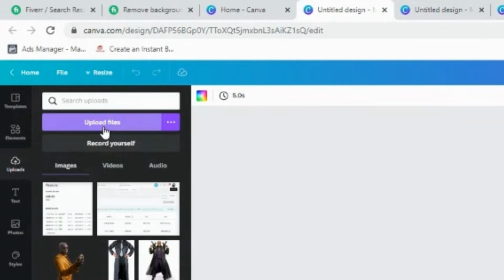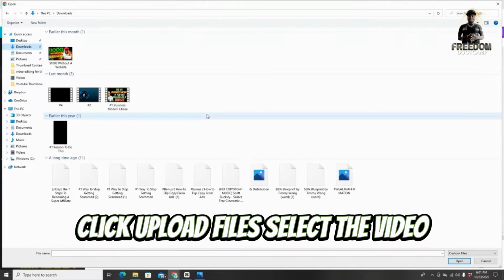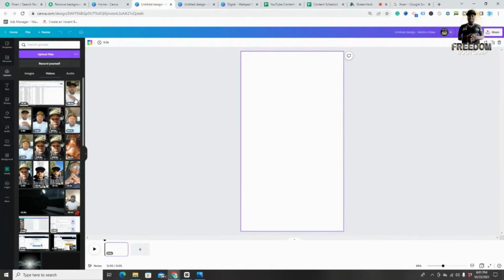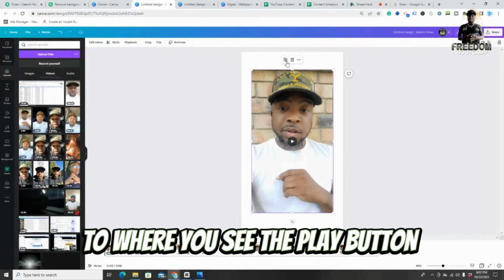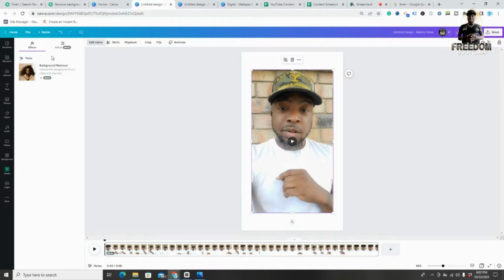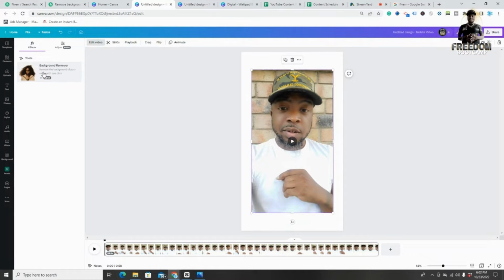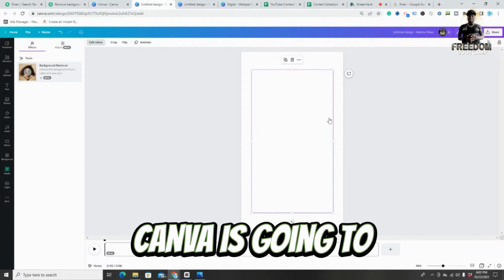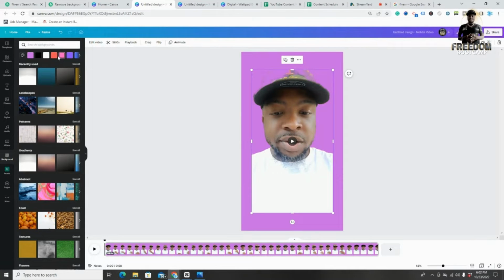Make $100 A Day From Removing Backgrounds From Videos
Make a $100 a day from removing backgrounds from videos - FREE Complete Tutorial Make Money Online Canva. - If you want to make money online? I'm going to show you how to use Canva so that you can start making money if you are a complete beginner online. Make sure to watch the whole video so you don't miss any details!

If you want to build an online business, and get access to step-by-step instructions on how to get started in digital marketing join the 3-Day Business Breakthrough Challenge to kickstart your way to $10,000 today.

KEY MOMENTS IN THIS EPISODE
00:00 Introduction
01:20 How to remove background from video- Head to canva
01:46 Step 1 Select the type of video content to remove background from video
02:12 Step 2. Upload Your Video Into Canva to remove background from video
02:36 Step 3. Click Your Video To Load It Into The Canvas To remove background from video
02:54 Step 4. Select edit video to access background remover
03:07 Step 5. Click On Background remover to remove background from video
03:38 Step 6. Scale your video to fit entire canvas after you remove the background from video
04:06 Step 7. Go to Fiverr To offer a gig to remove background from video
04:29 Step 8. See average price to remove background from video
04:59 Conclusion- monetize removing background on video

Want me to personally help you quit your 9-5 job and achieve financial & Time freedom and walk you through the process of becoming your own successful entrepreneur? Get access to Freedom Breakthrough 2.0 with an exclusive 5-month mentorship program with me!

beacons.ai/lambopwithlove

UNFAIR TOOL TO RANK MY YOUTUBE VIDEOS FAST

SECRETS TO AUTOMATE YOUR BUSINESS
✅Traffic Strategies Used By The Rich